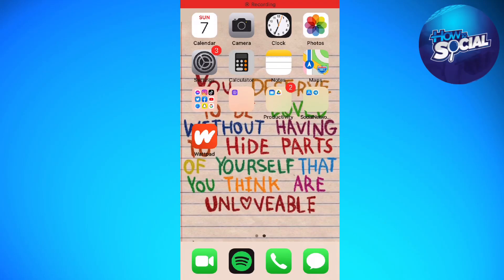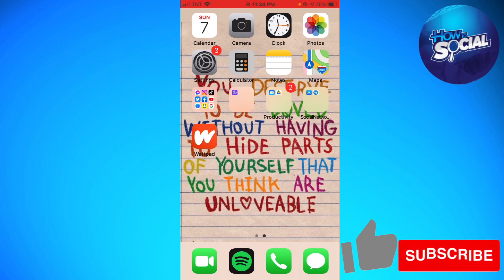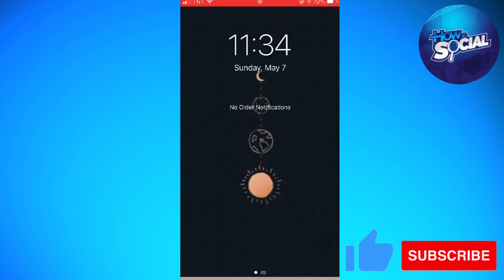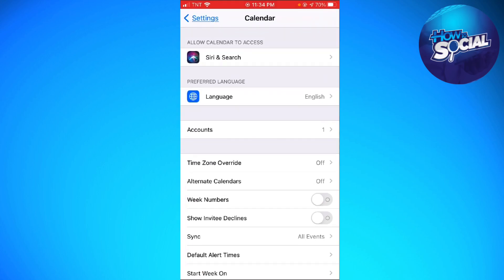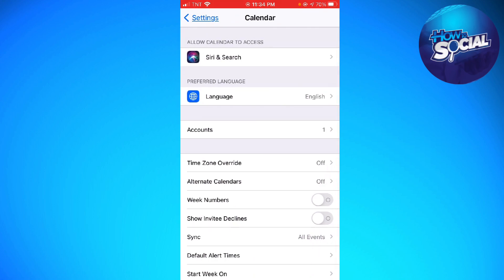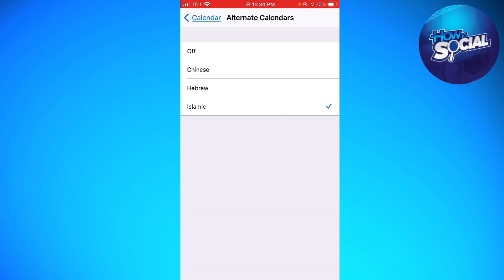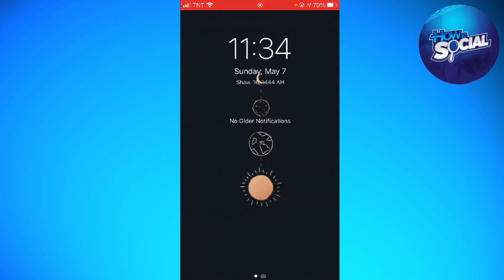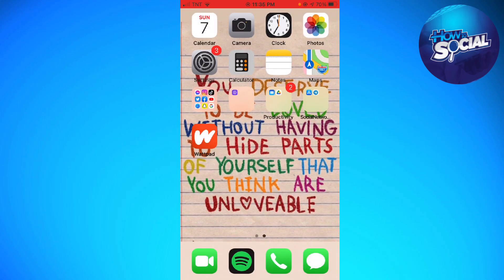How To Show Islamic Calendar On Lock Screen iPhone (2023 Guide)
Learn How To Show Islamic Calendar On Lock Screen iPhone (2023 Guide).In this tutorial, you will learn how to show the Islamic calendar on the lock screen of your iPhone, which can be a useful feature for Muslim users who want to keep track of important Islamic dates and events.

Here are the steps to show the Islamic calendar on the lock screen of your iPhone:

Open the App Store on your iPhone and search for "Islamic Calendar - Hijri Date".
Install the app and open it.
Grant permission to the app to access your location so that it can determine your timezone and show the correct prayer timings.
Enable the "Show on Lock Screen" option in the app settings.
Adjust the app settings to customize the appearance and behavior of the Islamic calendar on your lock screen.
Lock your iPhone screen to see the Islamic calendar displayed on the lock screen.
Note: Some iPhone models may require you to enable the "Today View" feature in the Control Center to display widgets on the lock screen. To do this, swipe down from the top-right corner of your screen to open the Control Center, tap on the "Today View" icon, and then tap on the "Edit" button to add the "Islamic Calendar" widget to the Today View.

That's it! You have successfully learned how to show the Islamic calendar on the lock screen of your iPhone. Now you can easily keep track of important Islamic dates and events on your phone without having to unlock it every time.